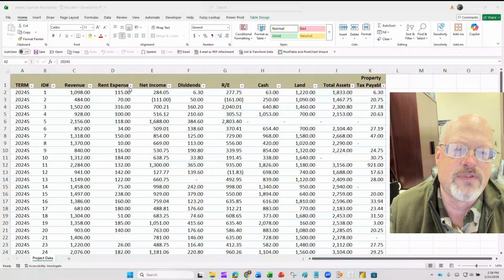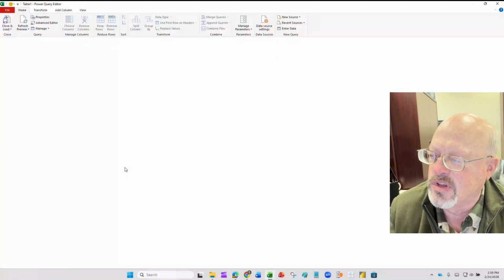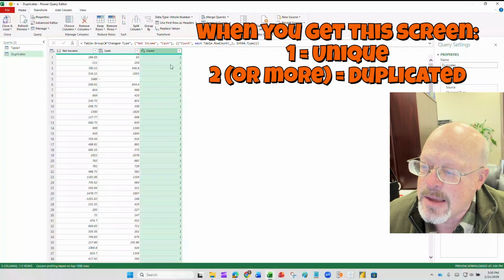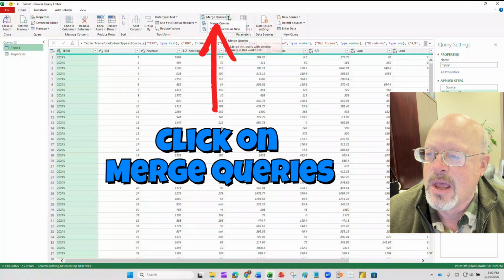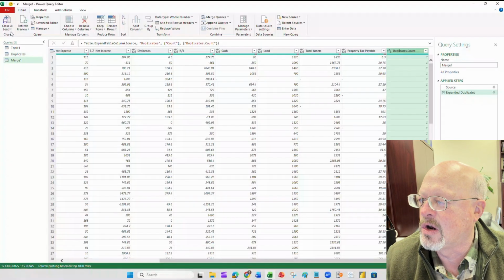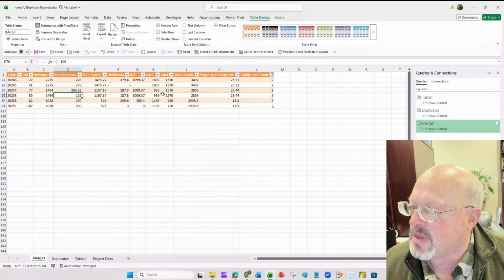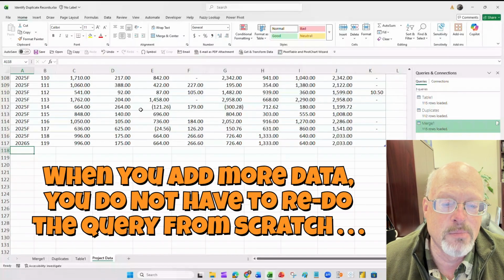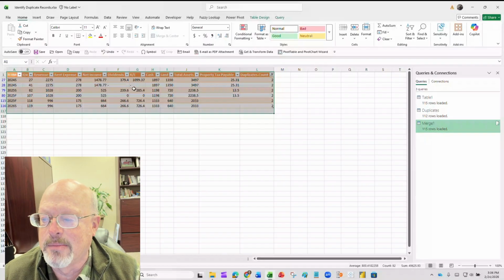Using Power Query to Identify Duplicate Records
In this video, we will explore how we can use the tools in Power Query to dynamically identify duplicate records in a file to determine whether we actually want to remove them or keep them.  There is no ONE tool or function in Excel to do this, so we have to used several different tools to accomplish our goal.